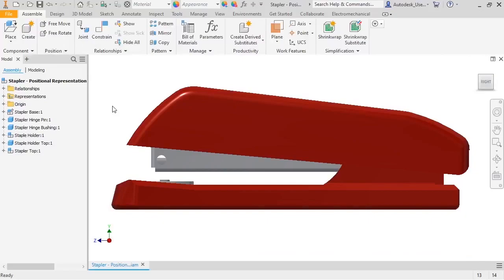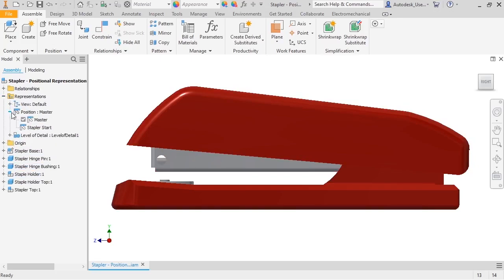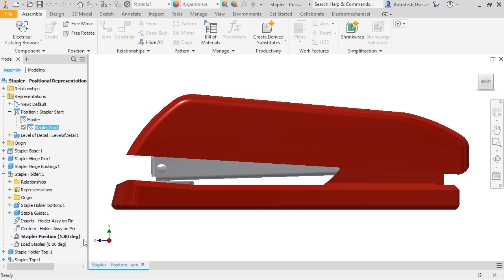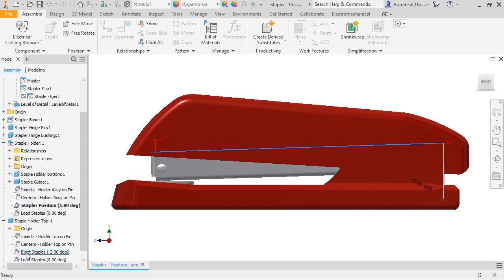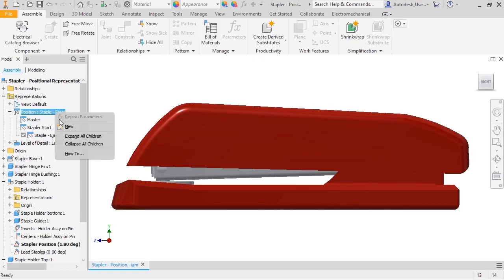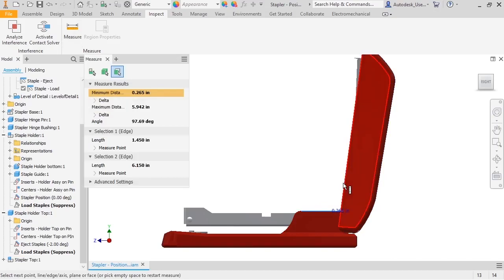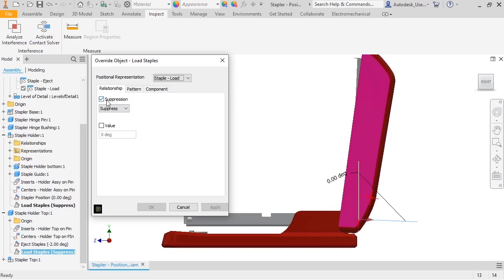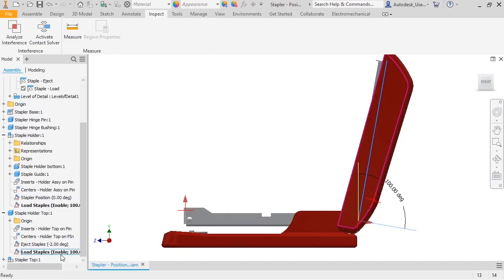71-Position Representations for INVENTOR Advanced Assemblies